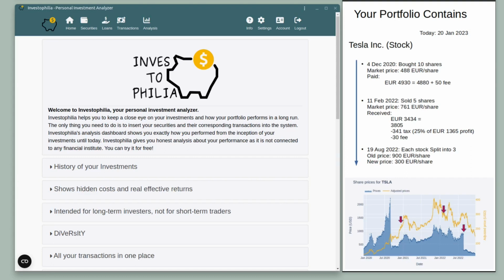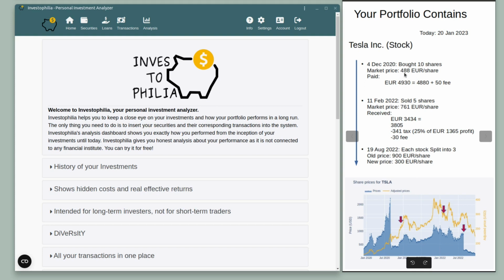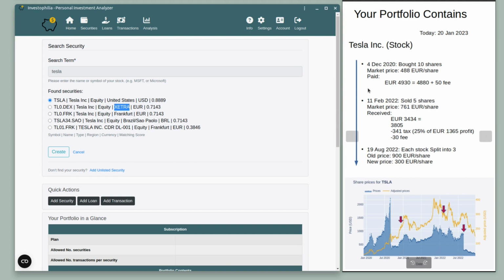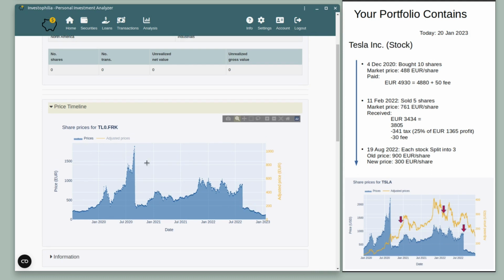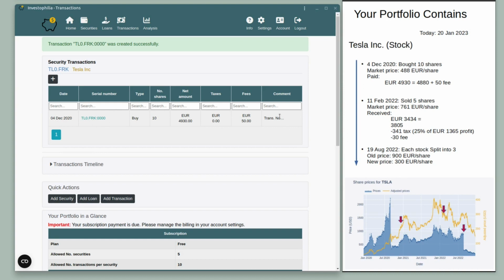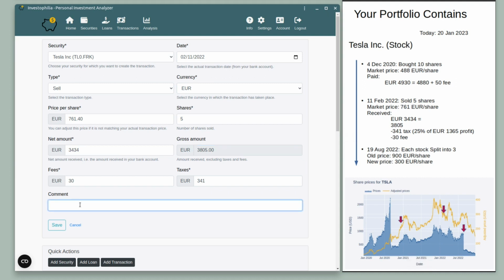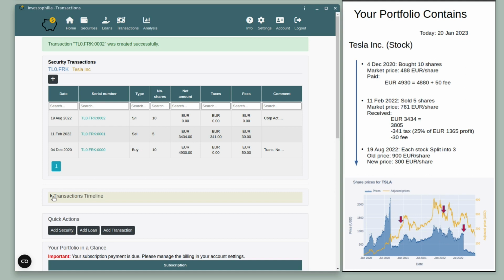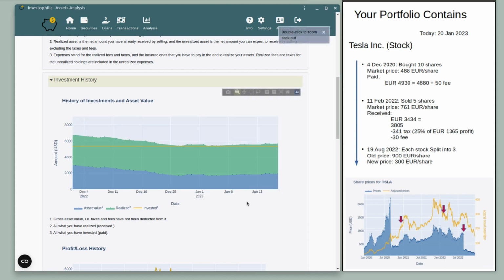How to add a security and its transactions to the system.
Here we will learn how we can add a security and its transactions to the system, by considering an imaginary, yet realistic, scenario. After watching the video, you will learn how to:
- search for your security in the Investophilia search engine,
- make sure that your found security is indeed what you have bought with the correct prices,
- and add different kinds of transactions.

The breakdown:
- Adding a security: 4:16
- Adding a transaction: 8:51